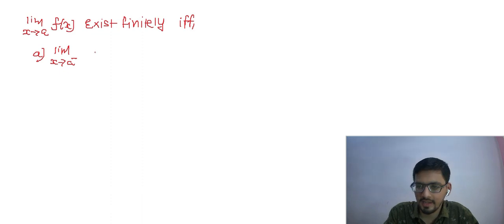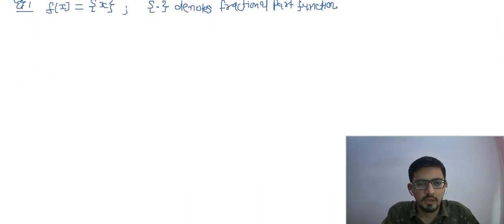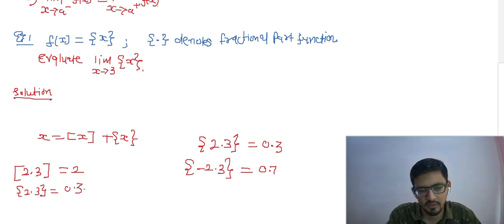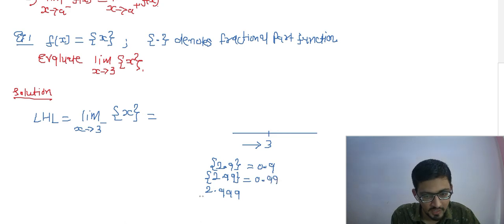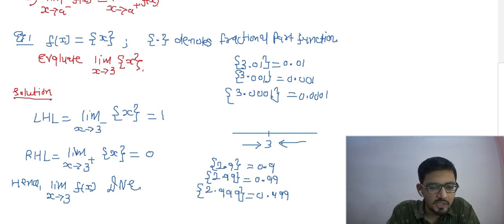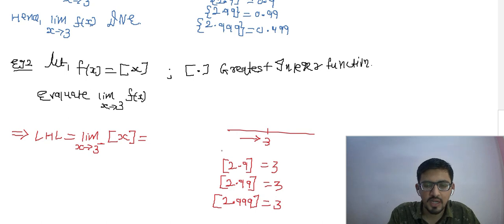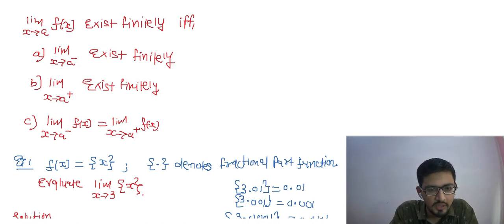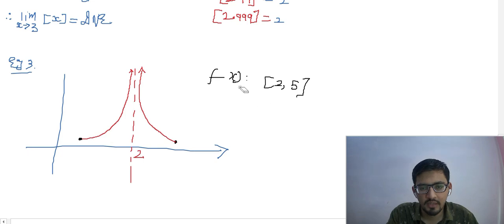#2 Limits and Derivatives